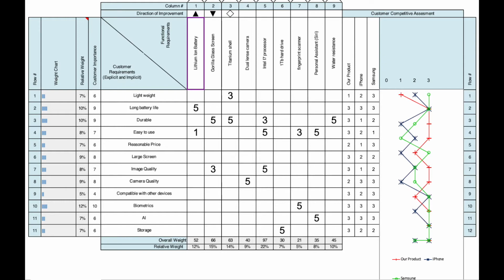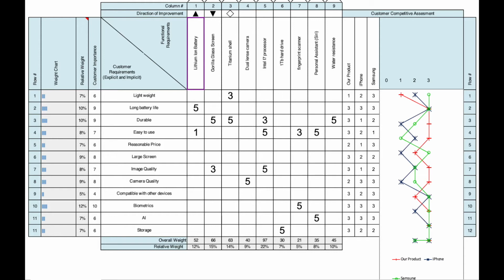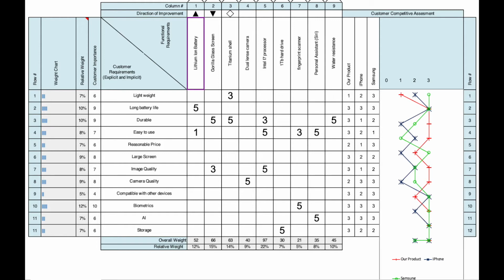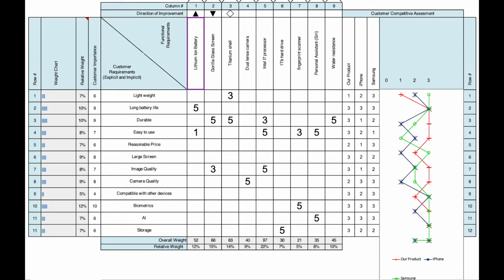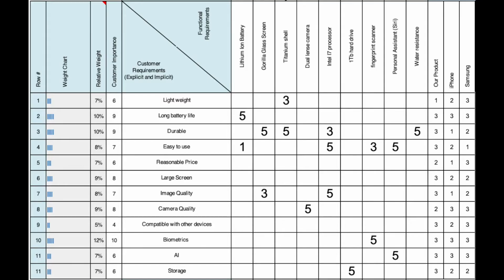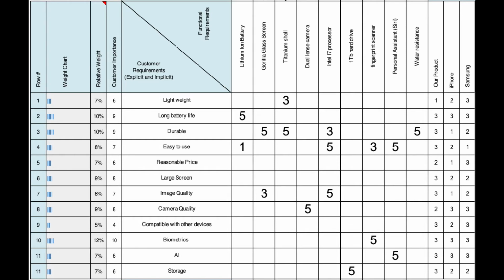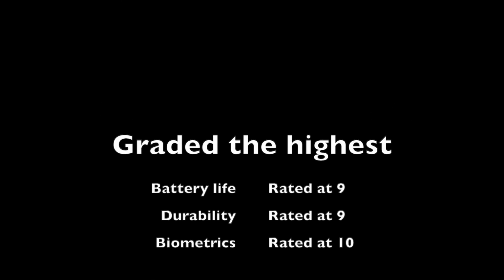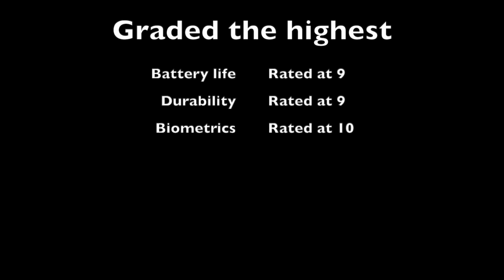QFD presentation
Our group presentation on QFD with help of a House of Quality Matrix